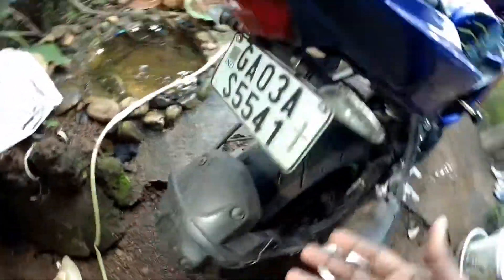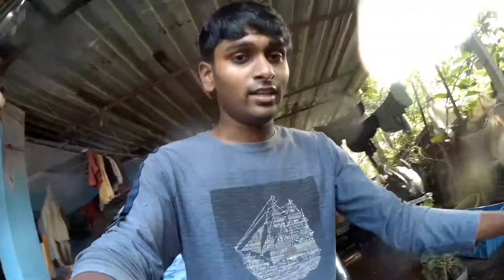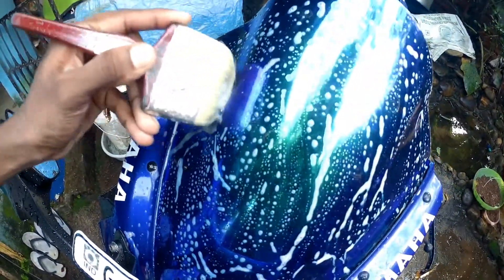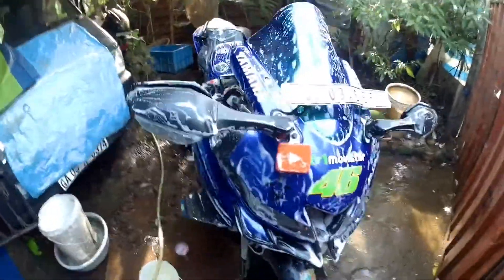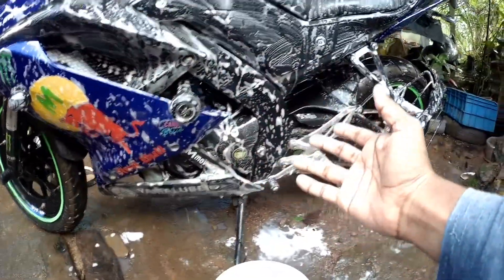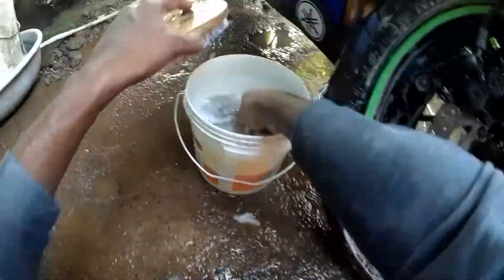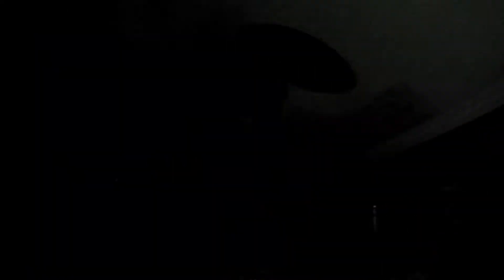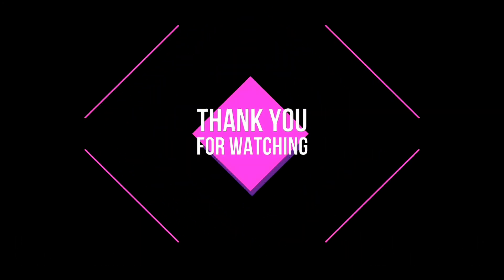BEST TRICK💡 TO WASH 🚿 YOUR OWN BIKE 🏍️ AT HOME 🏡 ( VERY HELPFUL )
best trick to wash your own bike at home with paint brush and its best option to clean your bike without using cloth on your bike but do not use any hard brush on your Mac wheels alloys whatever on your bike body it can be get scratched from your hard brush also you can use body soap but do not use any food dish soaps or liquid . with toothbrush you can clean your engine , chain set , bike shocks , mud guard and you can use hard brush on your bike tyres how to draw your bike you can use your hair dryer but in cold air do not use hot air on your bike because it can get damage bike colour any blower you can use but in cold air .